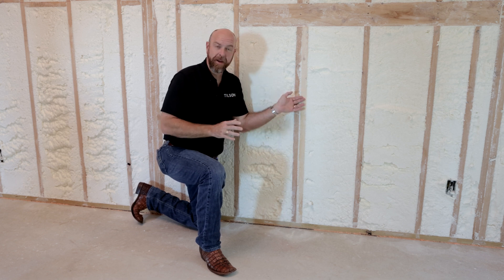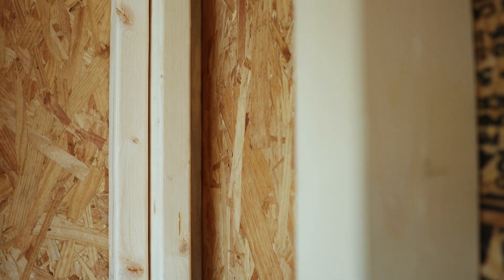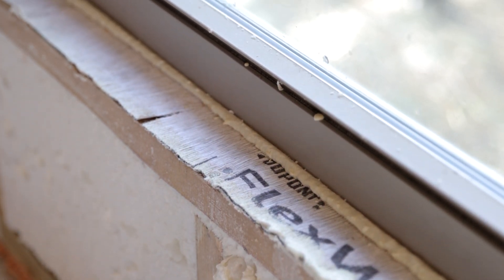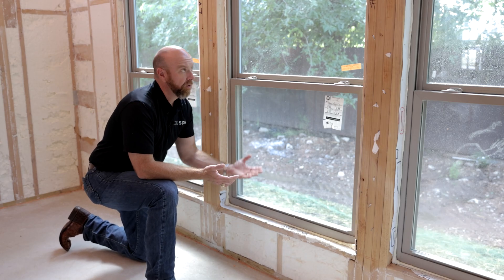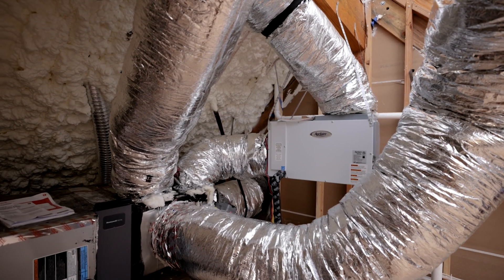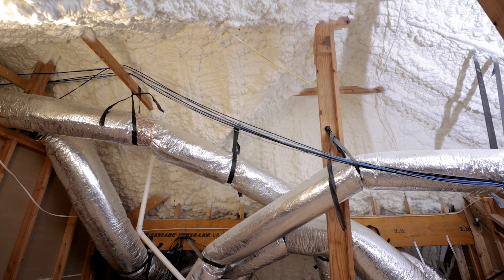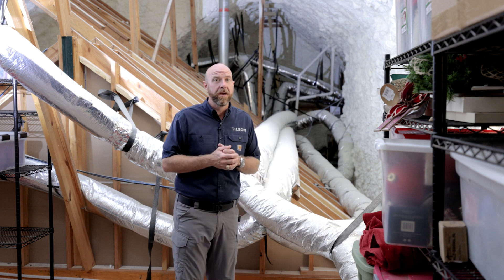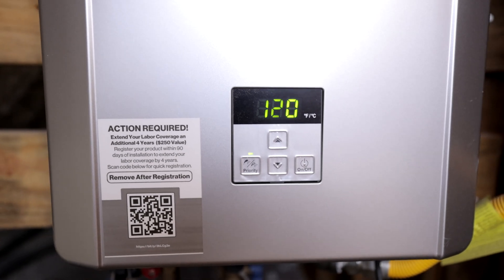Energy Efficiency - Tilson Homes Craftsmanship Collection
Eric Alarid of Tilson Homes explains how every Tilson home is built for comfort and to exceed industry energy efficiency standards. See the steps Tilson takes to ensure the highest level of efficiency with open-cell spray foam, California corners, Tyvek drain wrap, and more.